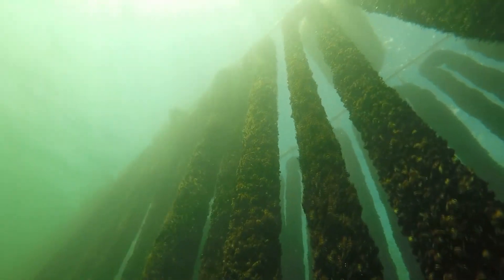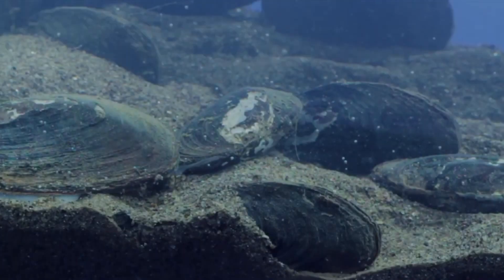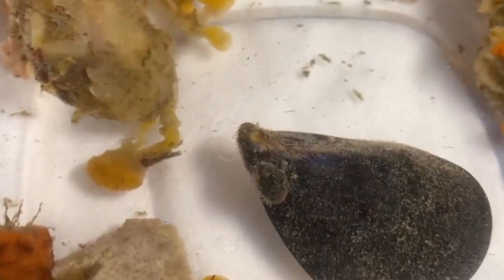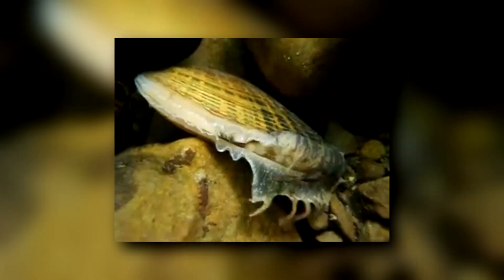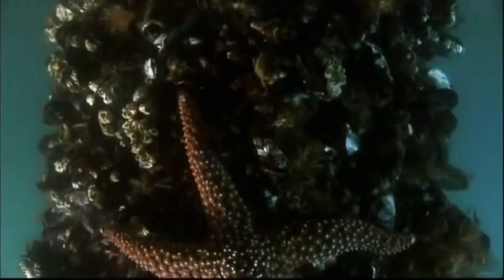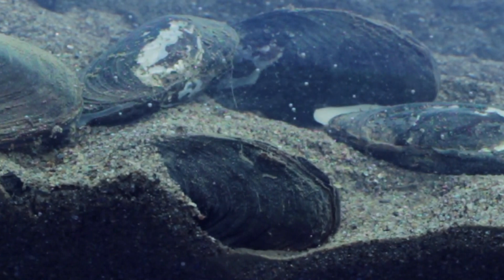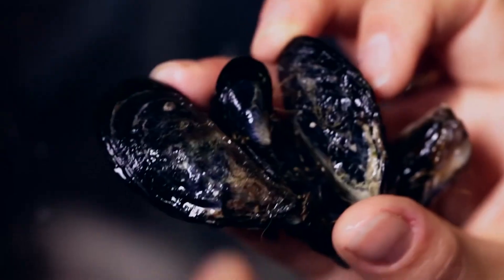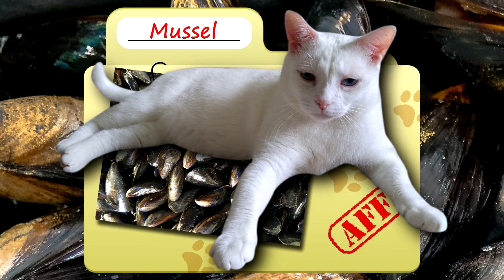Marine Mussel Facts: the "True" Mussels 🦪 Animal Fact Files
The true mussels are also known as marine mussels because they are predominantly found in saltwater; however, some marine mussels live in brackish water, too! Learn more marine mussel facts on this episode of Animal Fact Files!

Scientific Name: Family - Mytilidae
Range: around the world but prefer temperate waters
Habitat: often sessile and benthic (unmoving and living at the bottom of the water column)
Size: often harvested at 4 inches (10 cm) but can double this of left alone
Diet: phytoplankton filter feeder
Threats: sea stars, whelks and other snails, sea birds, etc.
Lifespan: often harvested within 2 years but can live for decades

Marine Mussel VS FRESHWATER MUSSEL 0:00
Marine Mussel HABITAT 0:30
Marine Mussel LIFE CYCLE 1:11
Marine Mussel THREAT 1:55
Marine Mussel DIET and SIZE 2:34
Marine Mussel APPEARANCE 3:15